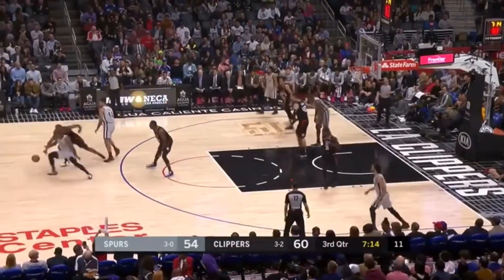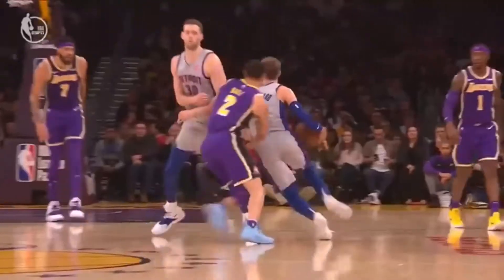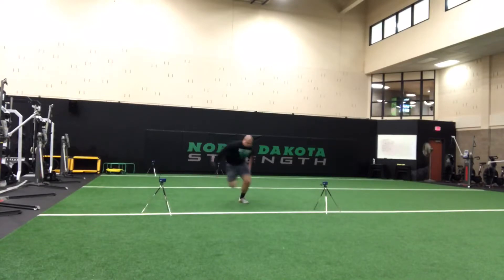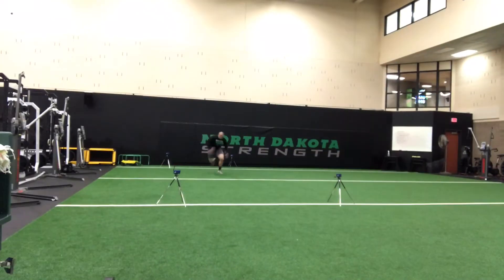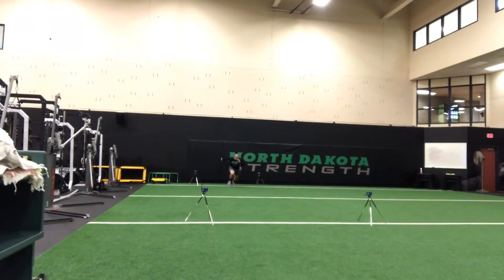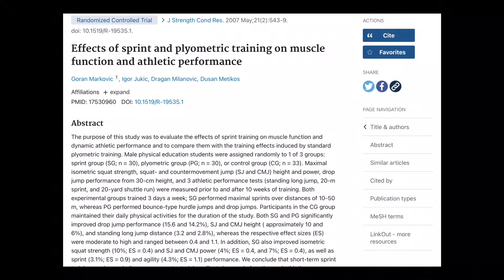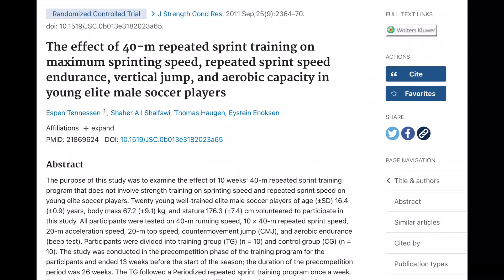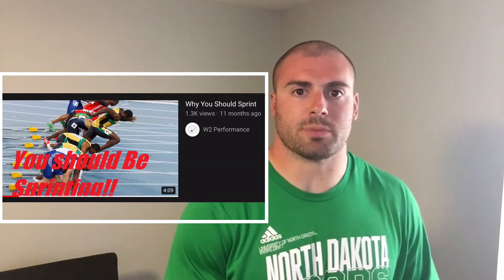Agility Training for Basketball Players?